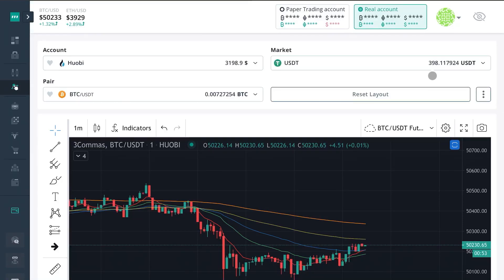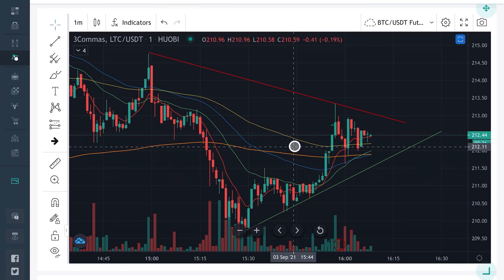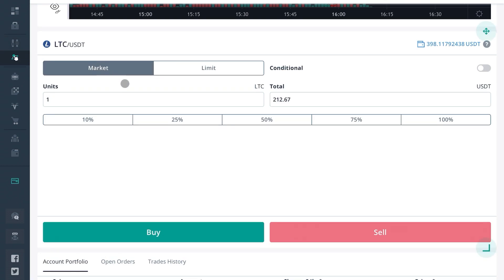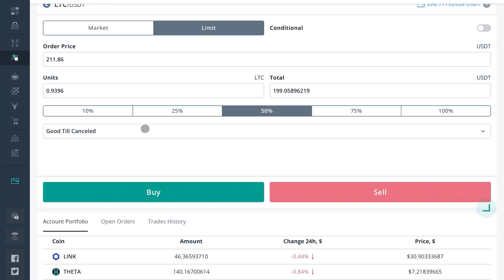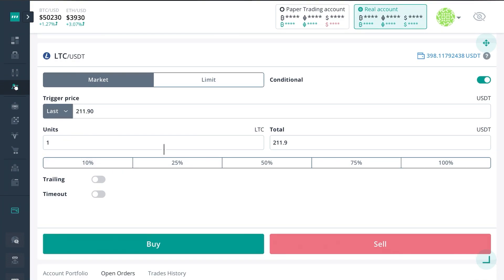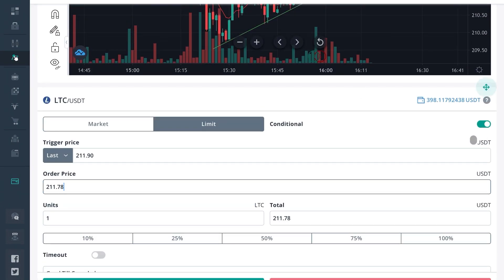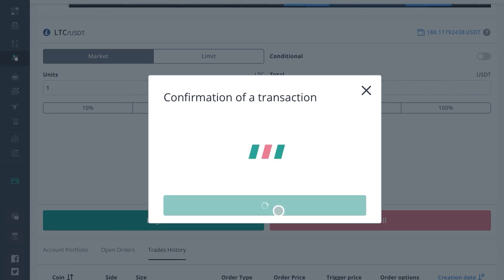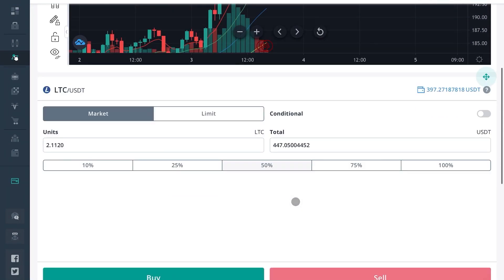NEW 3commas “Terminal” Feature - What Is It? How To Use 3Commas Terminal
Hello everyone! In this video I will be covering the “Terminal” feature on 3commas. It has been out of beta mode for a while now, I have just found the time to edit this video. (Slight tangent - I am working on some new editing techniques so hopefully in the near future I will be able to produce some spicy content for you all)

Essentially this tab is like a scalpers terminal. It allows a user to take quick action by use of a simple buy and sell terminal. It is adjustable to user desire/preference. If you do not like my layout fear not, for you can change it. We also tell the difference between limit and market orders as well as was a conditional trigger does in both scenarios. (I will publish a simple “limit vs market” order soon).